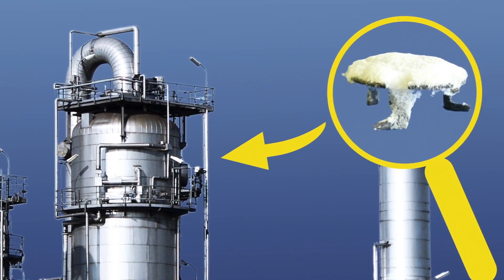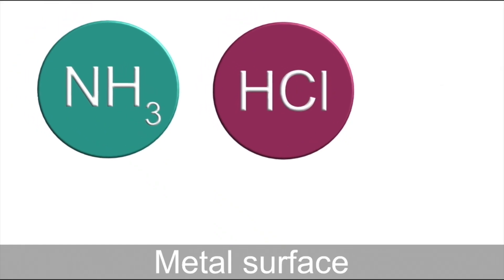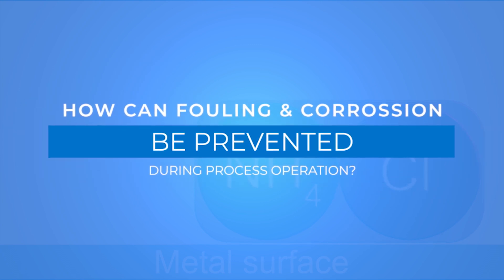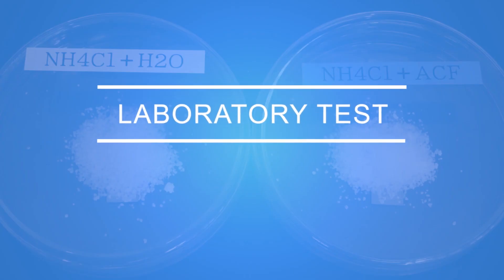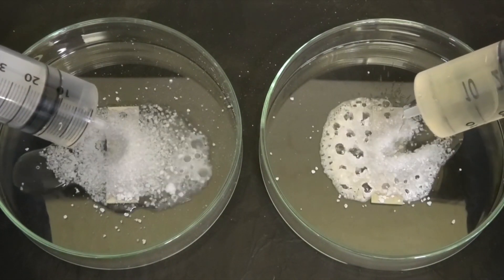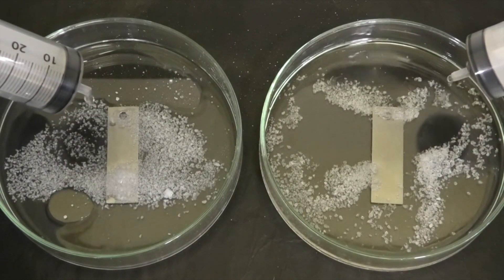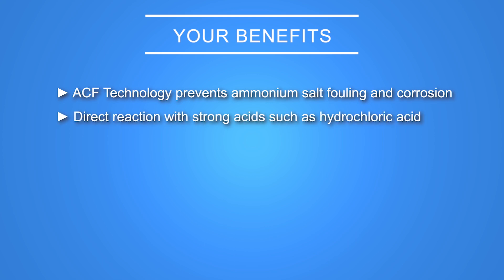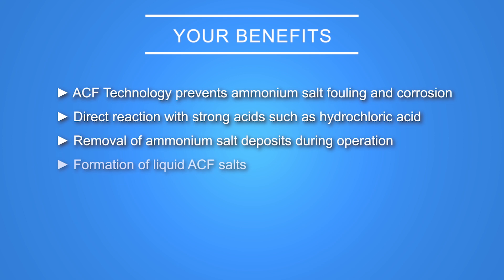Ammonium salt fouling and corrosion control with ACF Technology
Kurita´s patented ACF Technology prevents ammonium salt fouling and corrosion. By forming a liquid ACF salt with a neutral pH and very low corrosion potential, it will provide a longer runtime of the process unit and its equipment. ACF reacts immediately with ammonium salts and will reduce the pressure difference (dP) of fouled distillation columns, pipes or heat exchangers. Continuous applications or online cleaning procedures with ACF demonstrate excellent results.